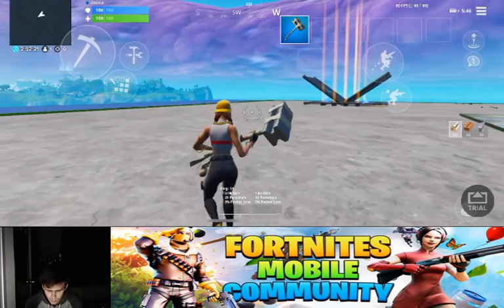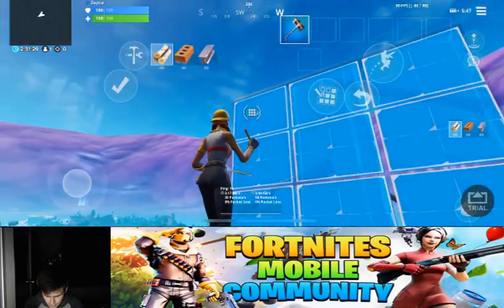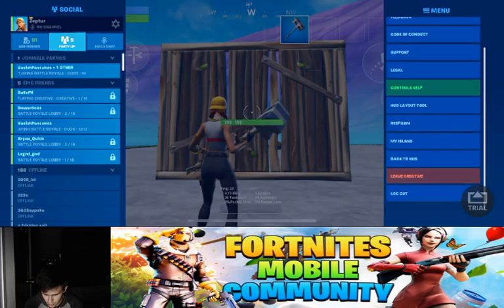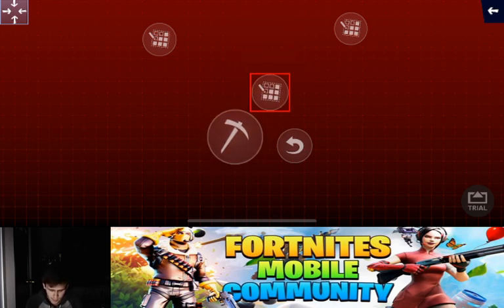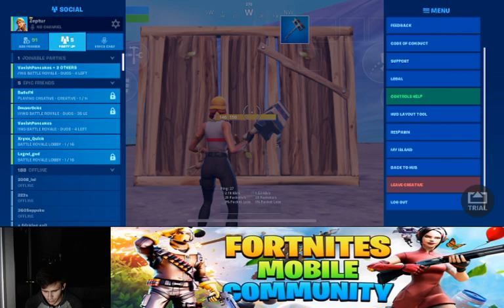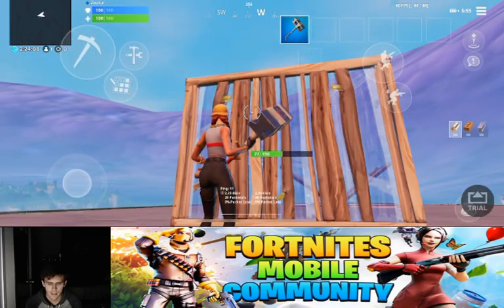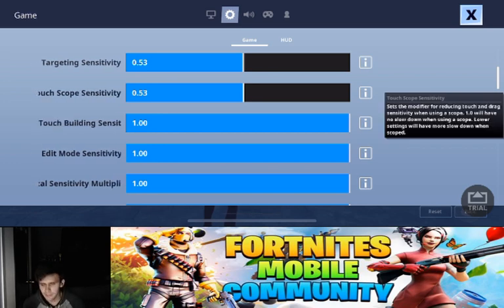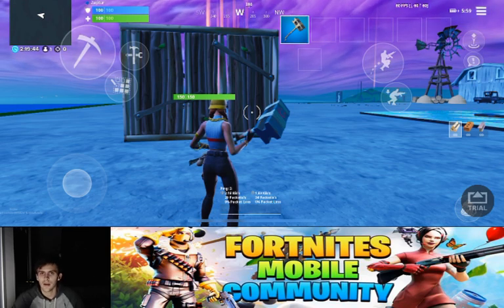In Depth Fortnite Mobile Update v10.30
Hope this has helped most of you. I haven't made a video in years and all I did was end my stream explaining everything and just clicking record on obs and posting it here lmao.